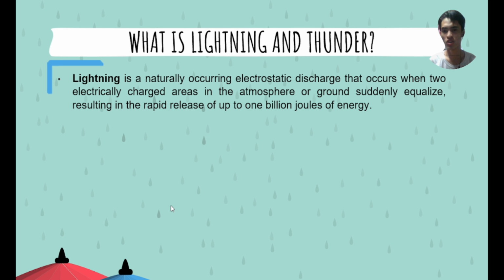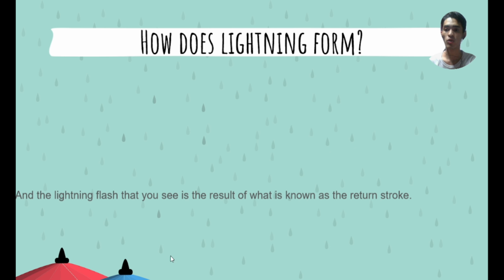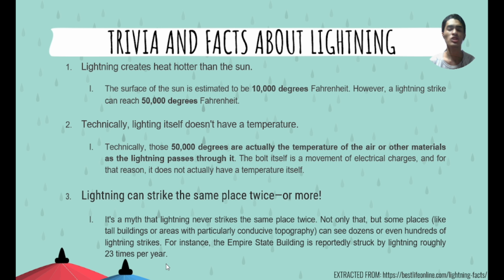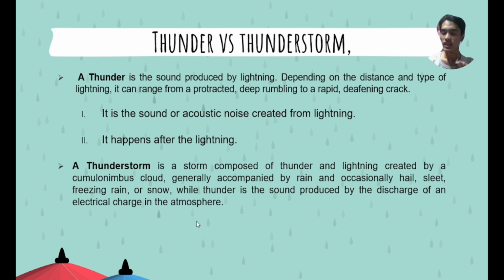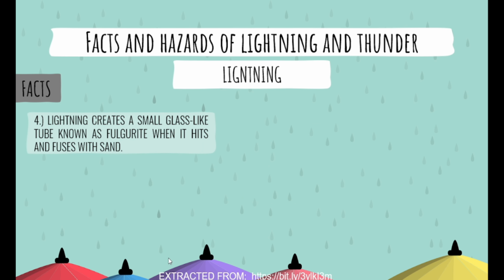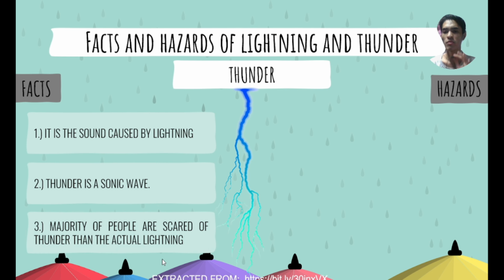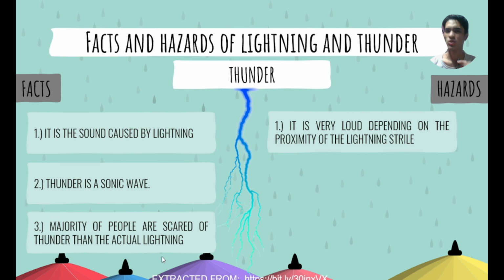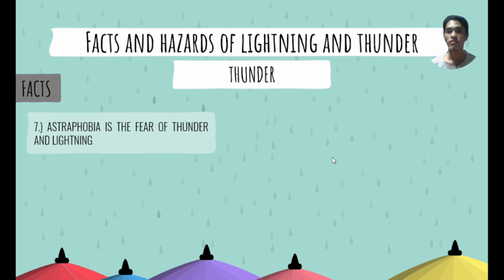VILLANUEVA_LIGHTNING AND THUNDER - 4K